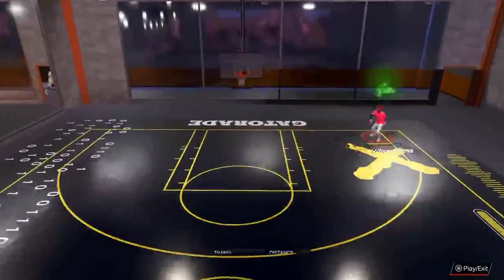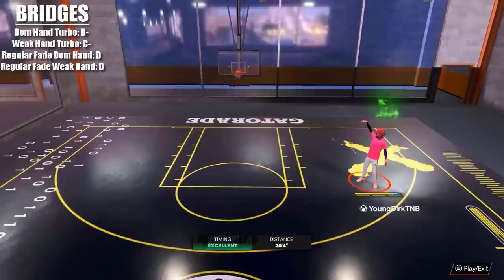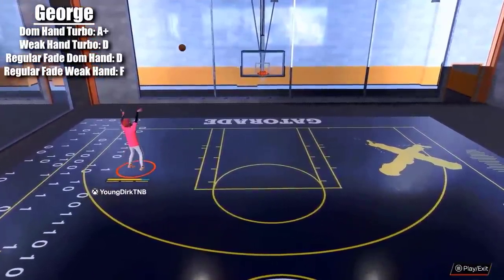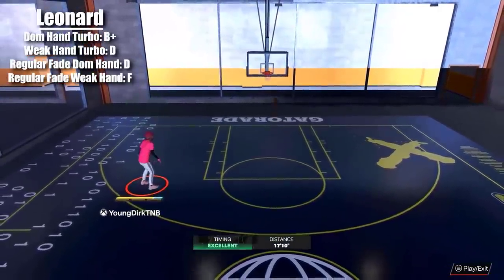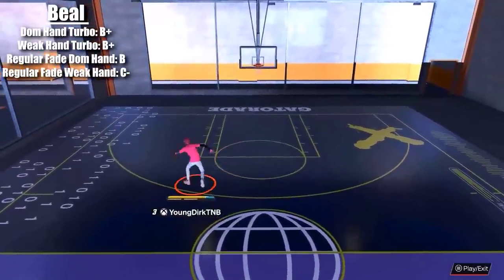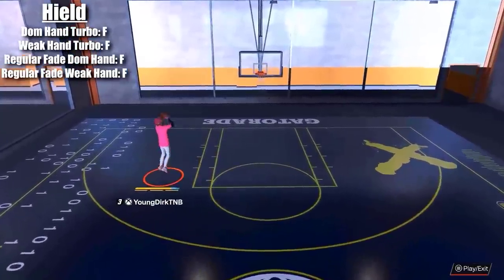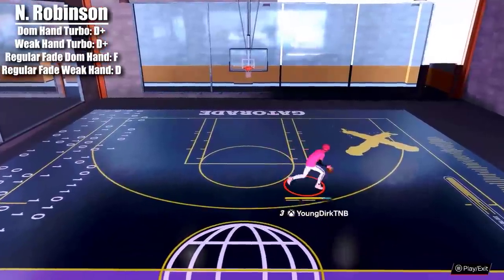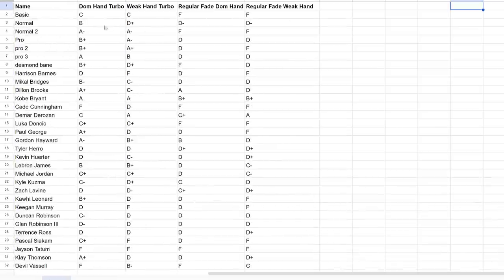I TESTED EVERY FADE IN NBA 2K24 SO YOU DON'T HAVE TO!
I literally tested every fade/dribble pull-up in NBA 2K24. If you want the best fades in NBA2K24, this is the perfect video for you 🔥